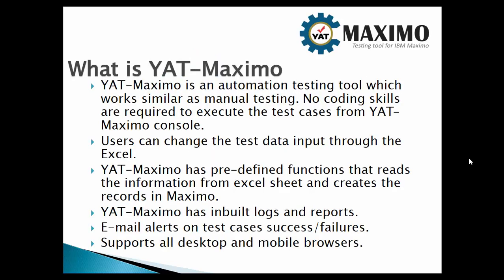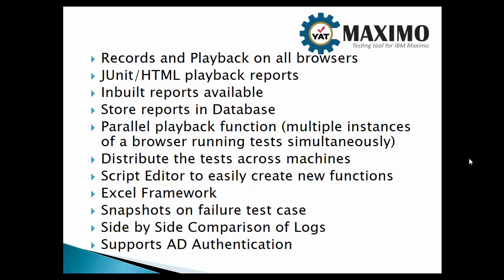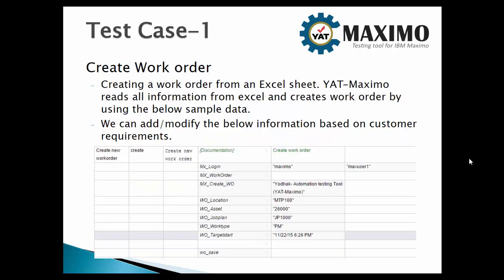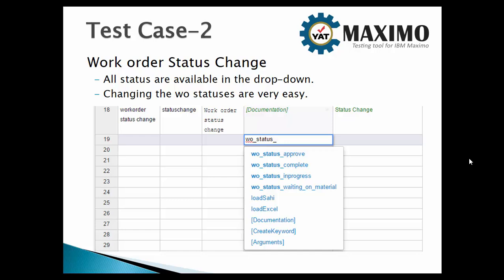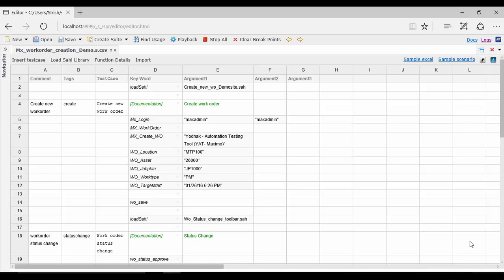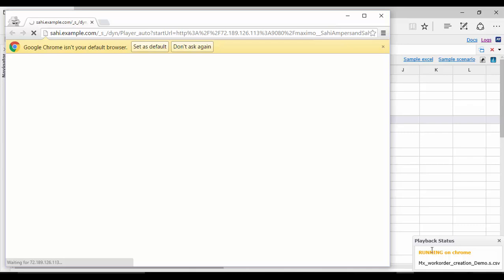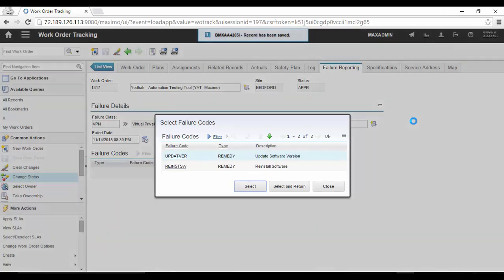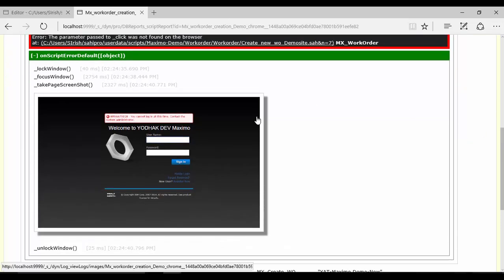YAT Maximo Product demo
Yodhak Automation Testing tool for Maximo (YAT-Maximo).

The world’s first automation testing framework for IBM MAXIMO, which runs from a spreadsheet. YAT-Maximo has developed by an expert team with an extensive understanding of MAXIMO and Asset Management across a broad range of industry and services sectors.We have created pre-defined functions where users can change the values from an Excel sheet and run the automated test cases with NO coding experience.

Benefits on YAT-Maximo

YAT-Maximo is the only one easy tool to use automation testing tool for Maximo- functional and integration testing.

1.Business users can write/execute the test cases.
2.YAT-Maximo excel framework is user-friendly.
3. Pre-define functions are easy to change the values in the spreadsheet,
4.Once scripts are configured in YAT-Maximo, tests can repeatedly be executed at the “press of a button”.
5. Email notifications based on test cases successful or failure executions
6.Easy to change the Maximo environments. Like DEV, QA, PRE-PRODUCTION
7.Reusability (once write in one environment you can execute against any environment)
8.Rich built-in reports and logs
9. active functional monitoring of the Maximo environment
10. Supports a Test Driven Development (TDD) approach to the implementation of Maximo.
11. ongoing support activities, future upgrades and implementation of patches/hot fixes.
12. Supports all version of Maximo.